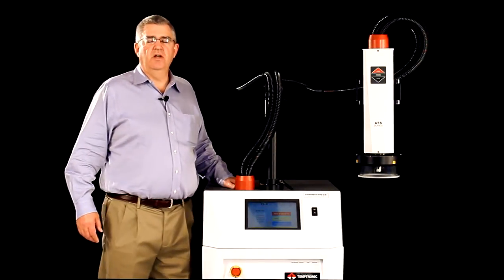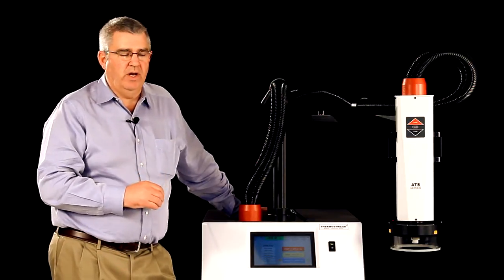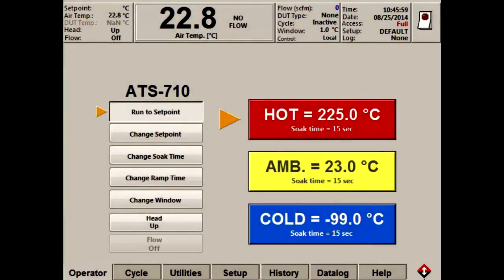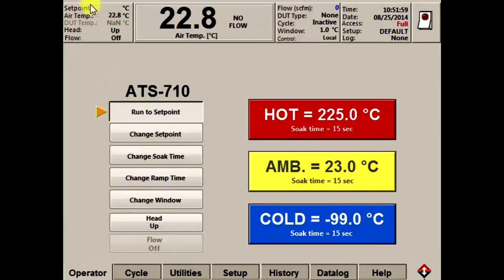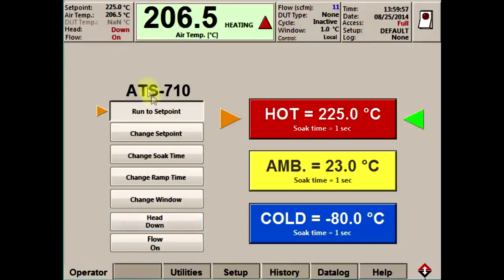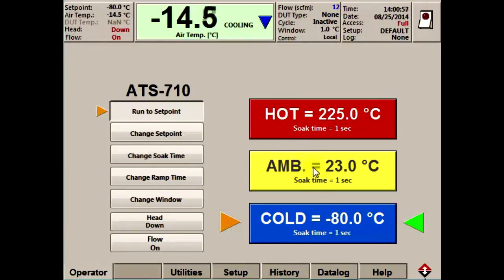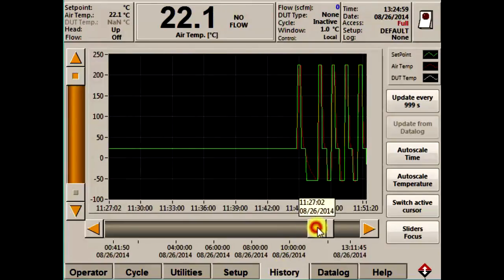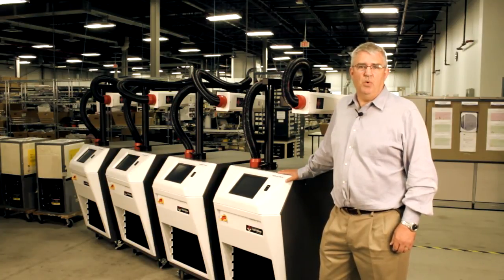ThermoStream® Temperature System - DEMO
A demonstration of the ThermoStream® Temperature Forcing System. ThermoStream Systems are used for testing and characterization of electronics (ICs, MEMS, transceivers, RF devices) and materials. The temperature forcing system features extremely fast and accurate temperature transitions and automated thermal cycling from -100 to +300°C without the use of LN2 or LCO2.